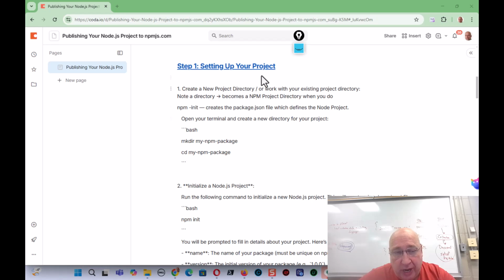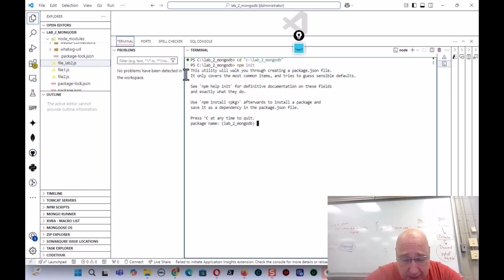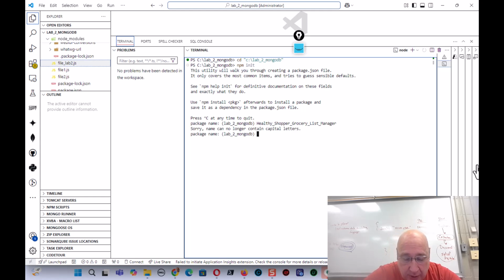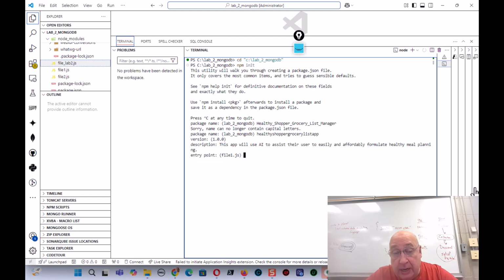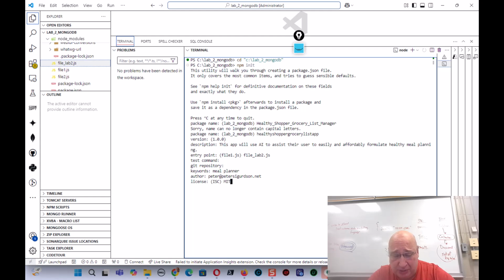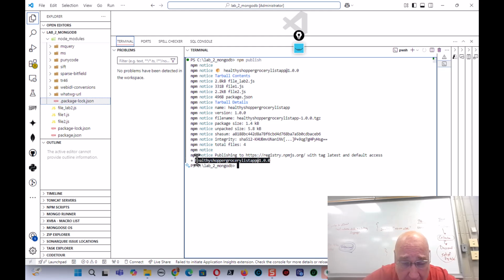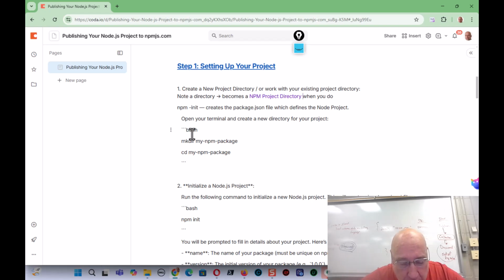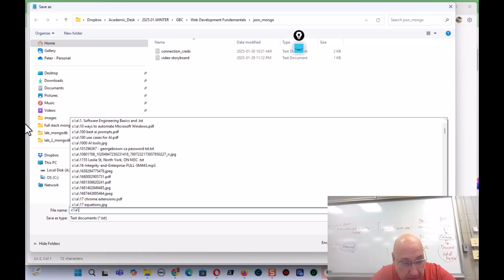Publishing your Node Project to NPMjs.com